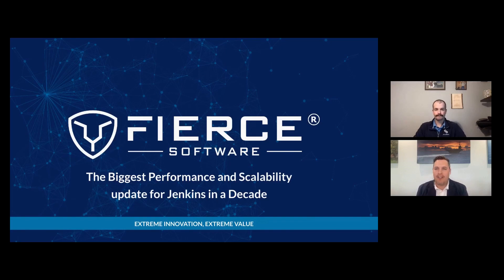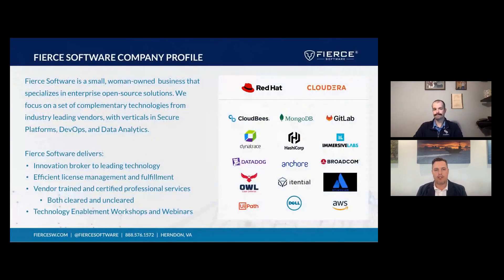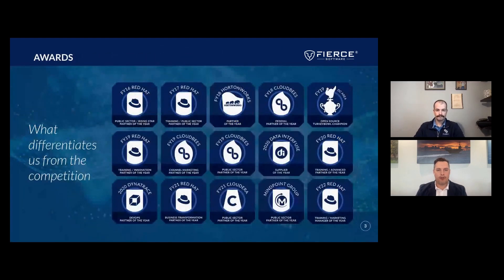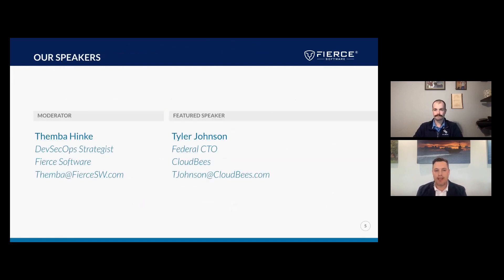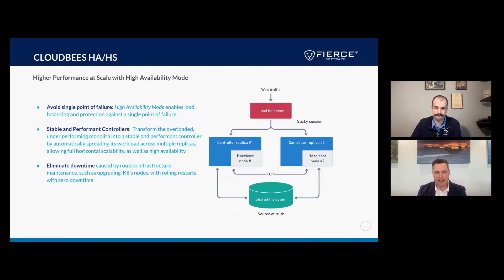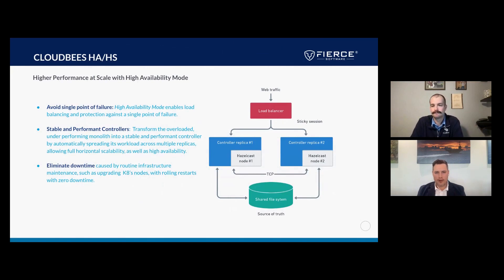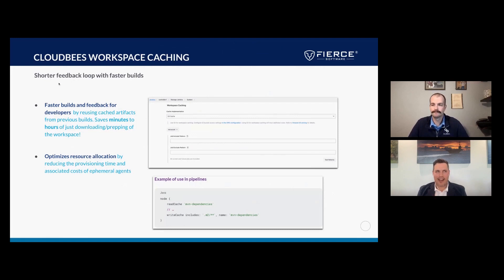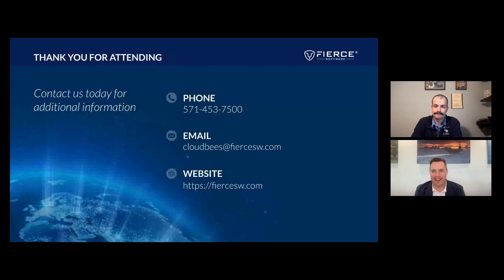The Biggest Performance and Scalability Update for Jenkins in a Decade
Join us as we dive into the world of Jenkins and unveil the most impactful performance and scalability enhancements of the decade. CloudBees has been at the forefront, meticulously refining and bolstering the Jenkins experience. The result? An unprecedented boost that is a game-changer for all Jenkins users and administrators in the public sector.

Fierce Software, the vanguard in disseminating this transformation, is ready to bring you up to speed with these exciting updates. We are ecstatic to bring on board Fierce’s Themba Hinke and CloudBees Federal CTO, Tyler Johnson, who will navigate you through the sea of Jenkins enhancements and their potential ripple effects on government programs and systems integrator contractors.

Get ready to witness a revolution, grasp the potential, and start leveraging these profound changes. This is your chance to stay ahead of the curve in the dynamic world of Jenkins!